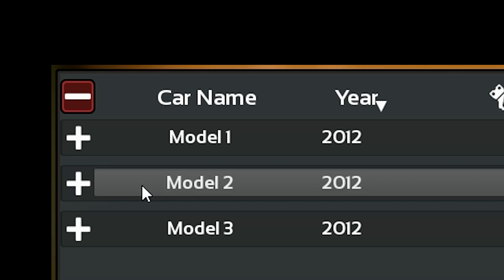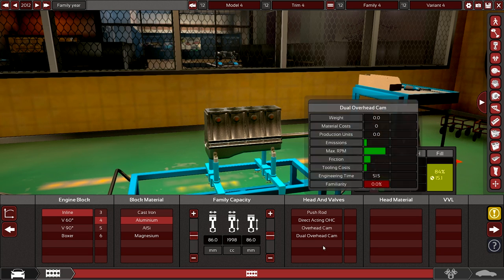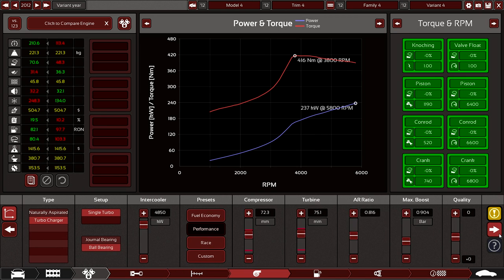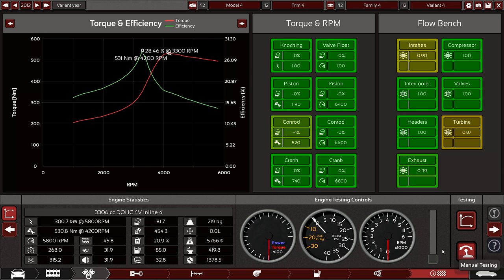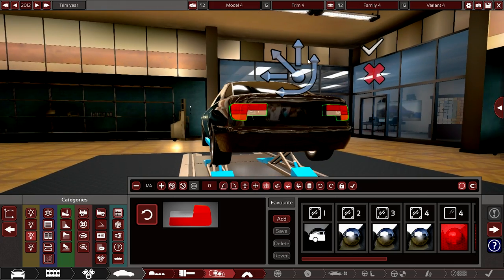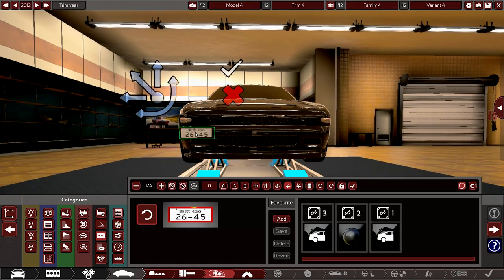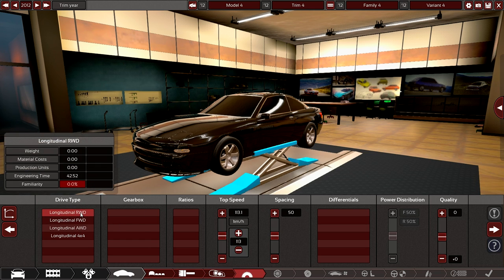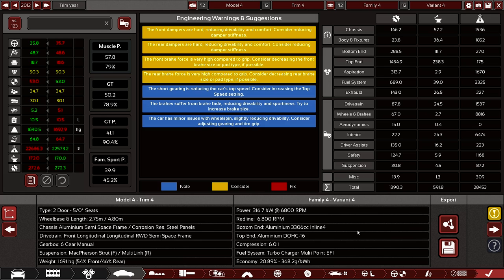Fake Nissan 330SX or maybe a discount BMW idk - Automation + BEAM NG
►First try at automation + beam NG, I make a fake ass bmw/nissan thing. Tell me what you guys think!

►STEAM GROUP IS LIVE, JOIN UP!